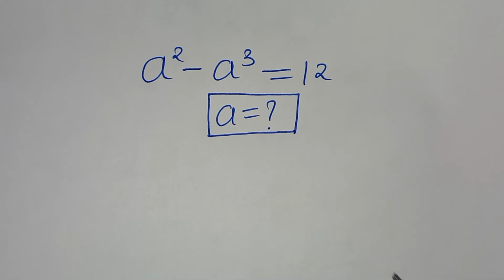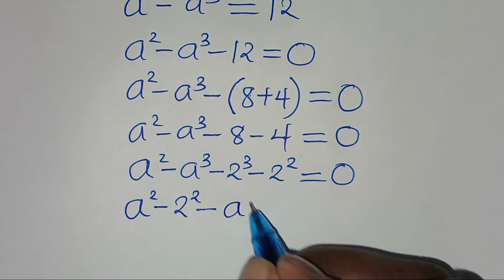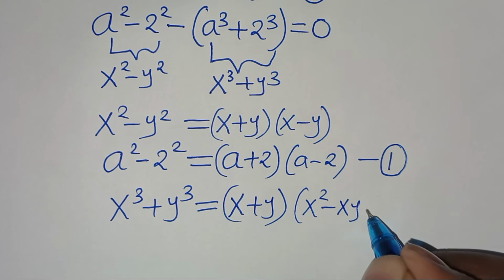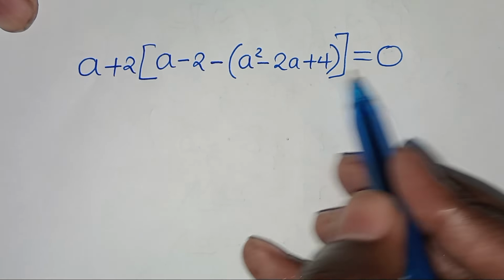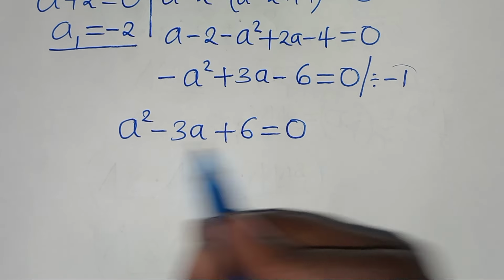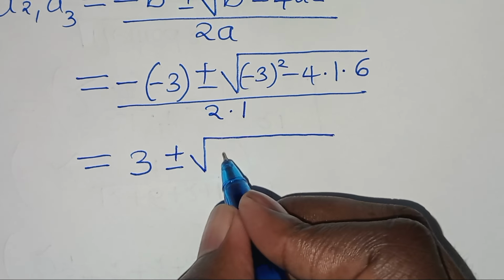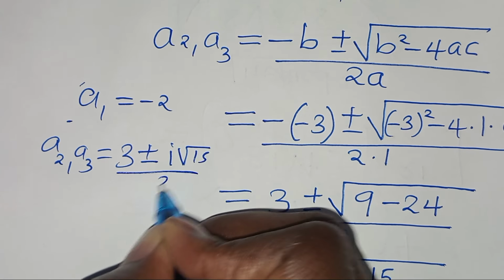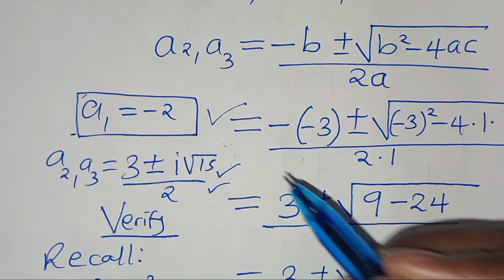Germany | Can you solve this?| Math Olympiad